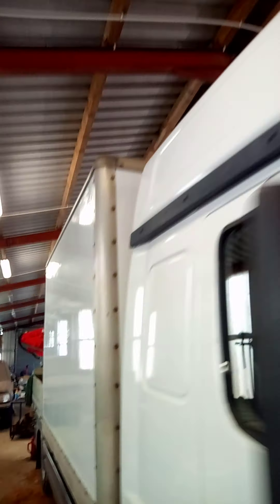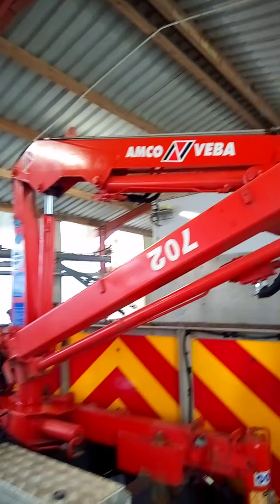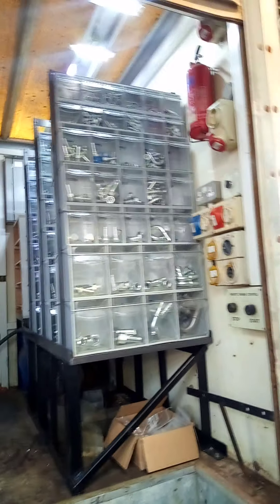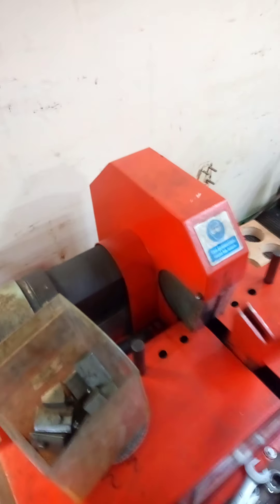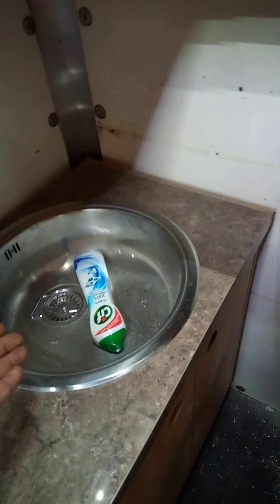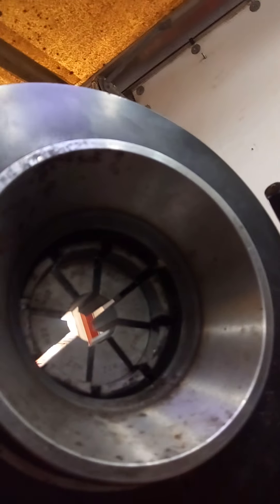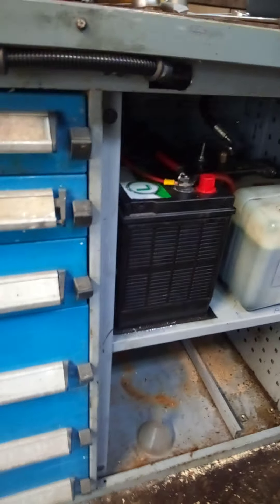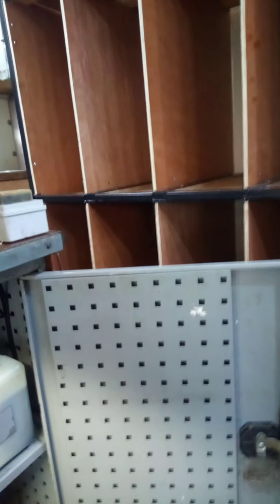In reverence to Devvo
Screw Loose fits out a Service Truck as Devvo would.